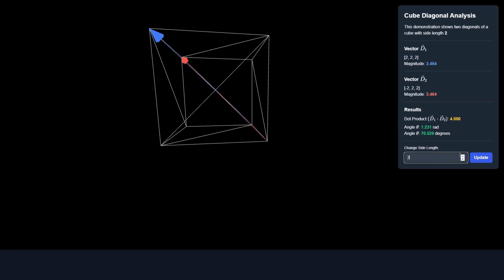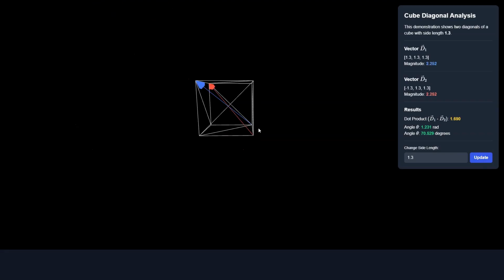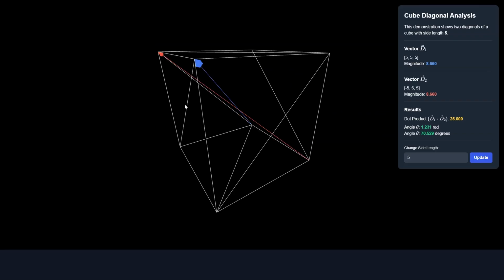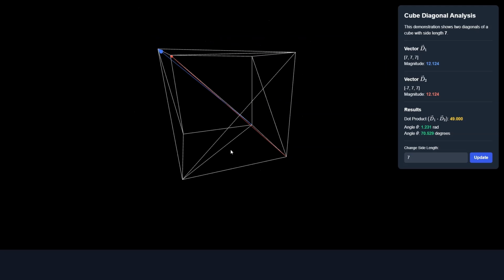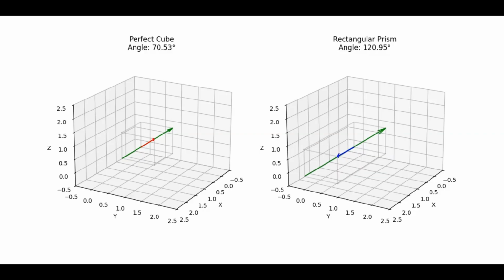Geometric Analysis of Diagonal Angles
Summary: The first animation illustrates how the internal geometry of a 3D shape dictates the "closeness" of its central paths by comparing the static "magic angle" of a cube to the variable angles of a rectangular prism. In a perfect cube, the angle between diagonals remains a geometric constant of $\approx 70.53^\circ$ (where $\cos(\theta) = 1/3$), a value fundamental to structures like tetrahedral molecules. However, in a rectangular prism, this angle becomes a dynamic function of the side lengths $a, b,$ and $c$; specifically, as one dimension dominates the others, the diagonals shift from being nearly parallel (as in a thin pillar) to nearly supplementary (as in a wide plate). This transition, governed by the formula $\cos(\theta) = \frac{-a^2 + b^2 + c^2}{a^2 + b^2 + c^2}$, demonstrates that length serves as a mathematical weight in vector projections, providing a practical intuition for how aspect ratios pull diagonal paths together or push them apart. The second application will automatically clear the previous cube and its vectors from the 3D scene, generate a new cube and new vector arrows with the specified side length, and recalculate all the values in the info panel. This interactive demonstrator allows you to dynamically change the side length of the cube and see the visualization and calculations update in real time.